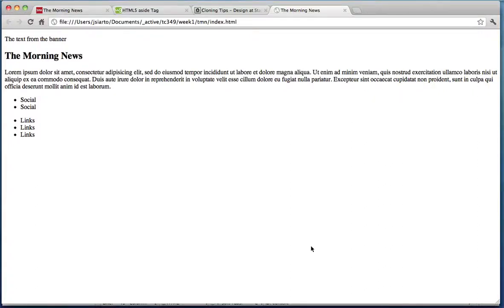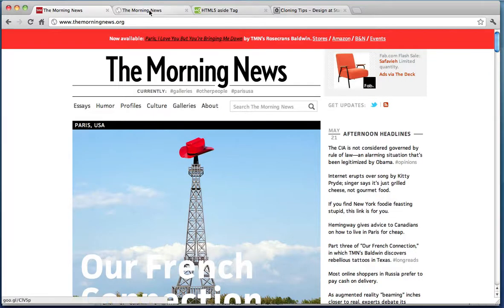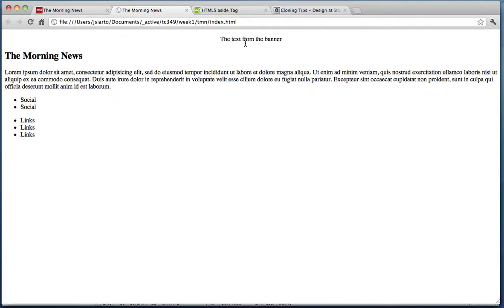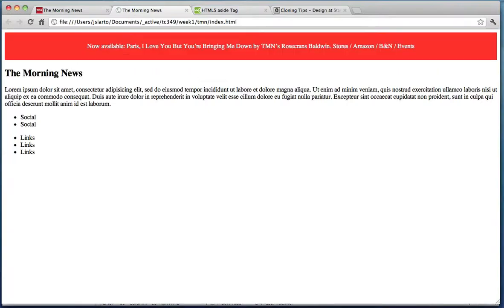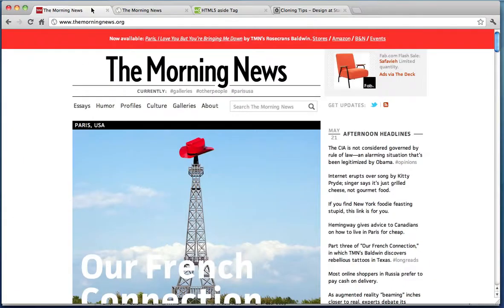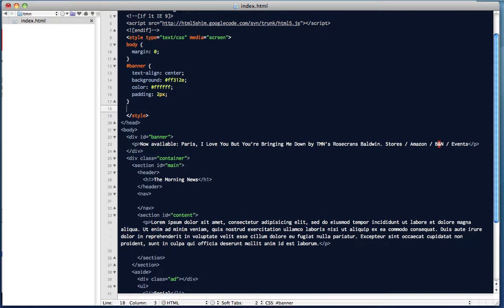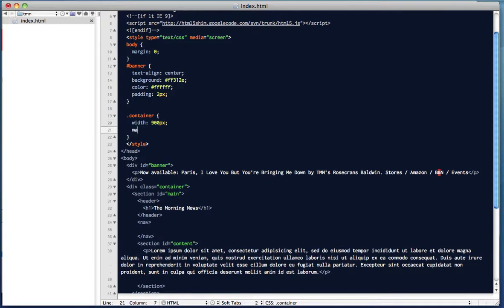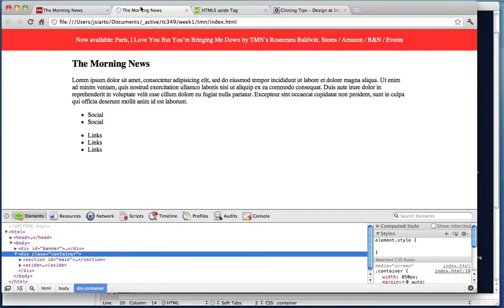TMN Clone Part 3